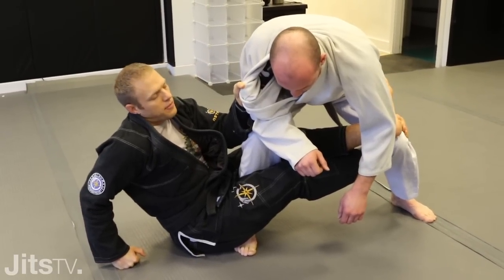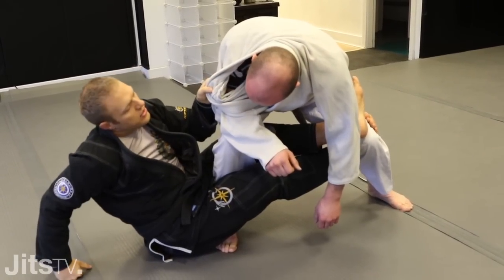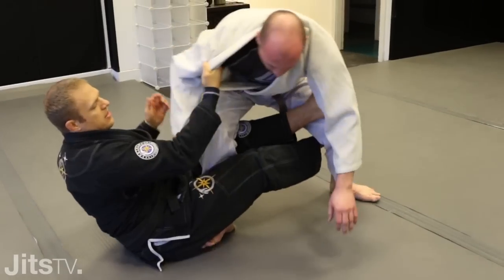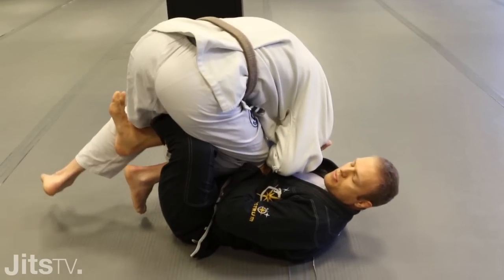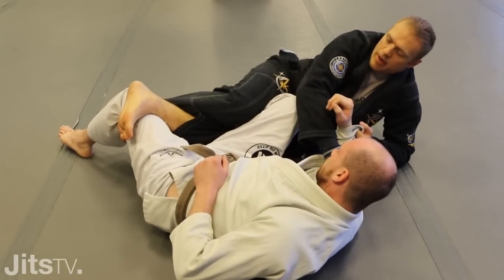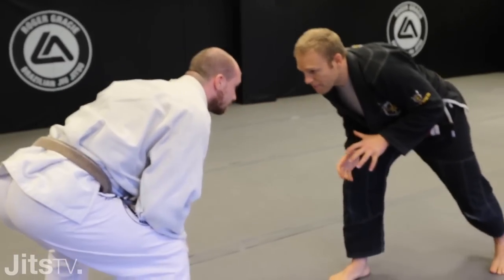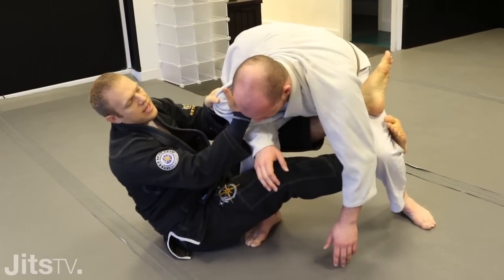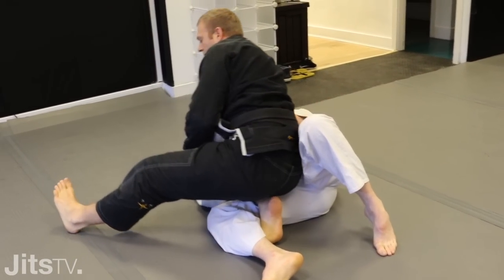How to Sweep from De La Riva X-Guard | Nic Gregoriades | BJJ Instructional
The Jiu-Jitsu Brotherhood founder, Nic Gregoriades, shows one of his favorite sweeps from the De La Riva X-Guard.